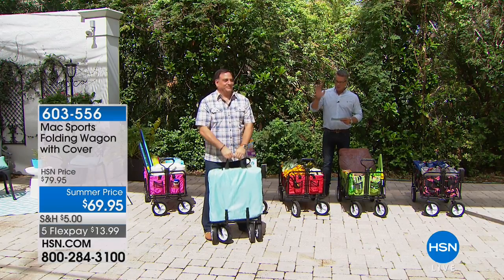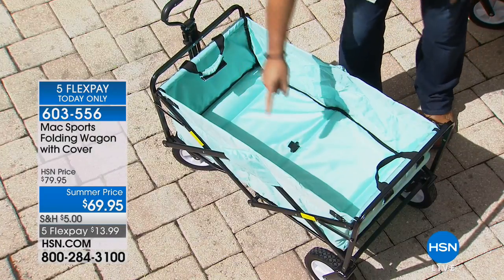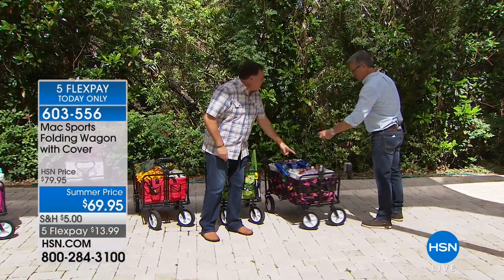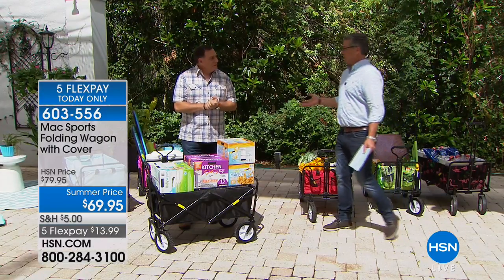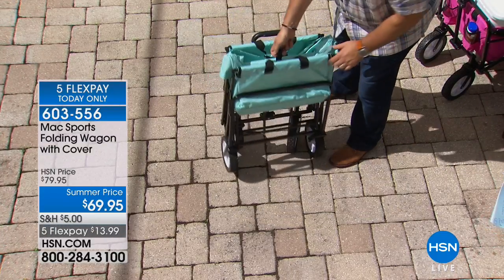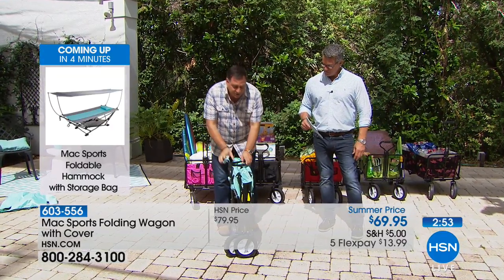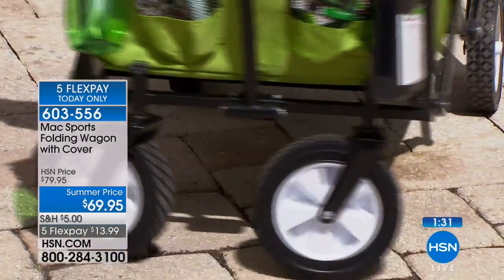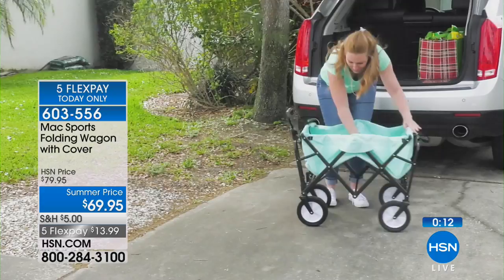Mac Sports Folding Wagon with Cover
Roll up your sleeves and get to work  or play. This versatile wagon is right at home in any situation. Haul out some potting soil to refresh your garden. Or...